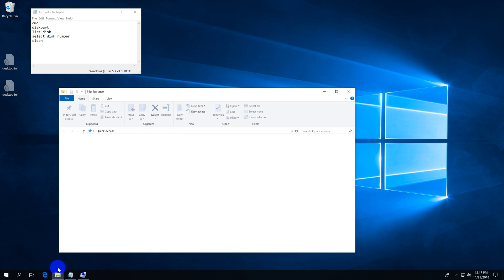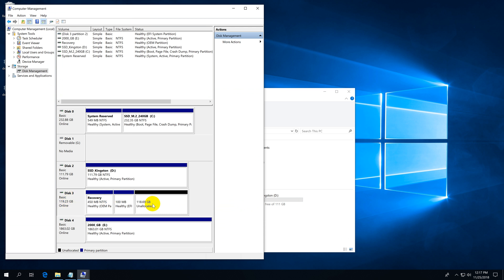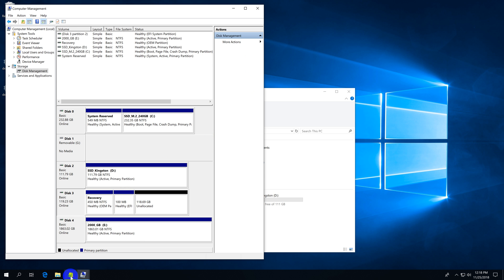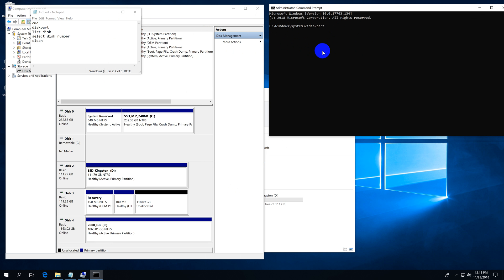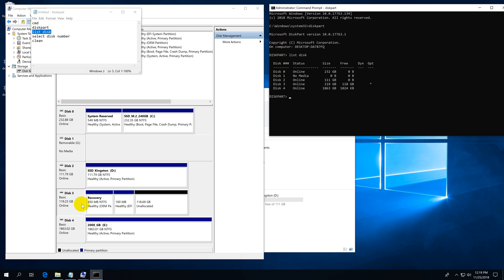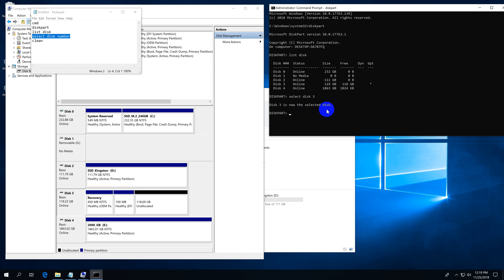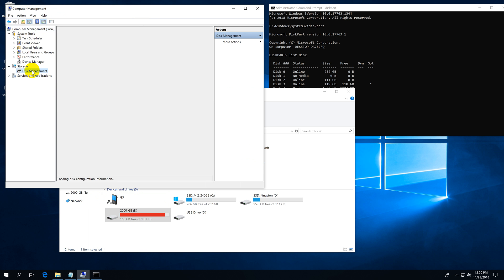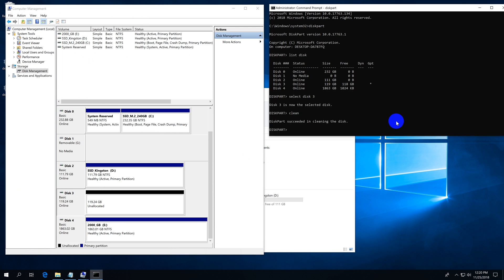How to delete All Partitions from a Hard Drive? (Diskpart, Clean, Windows 10)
WARNING! Back up all data from the hard drive, the CLEAN command will delete everything!

cmd
diskpart
list disk
select disk number
clean